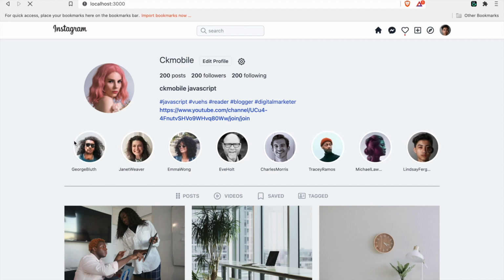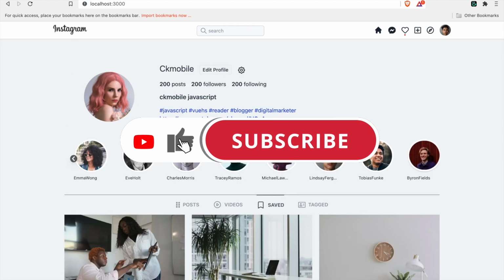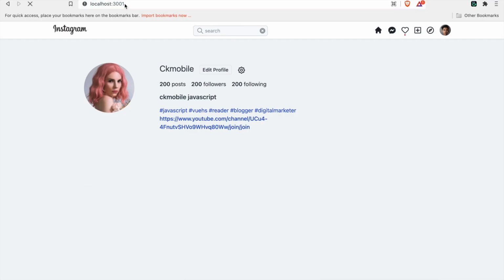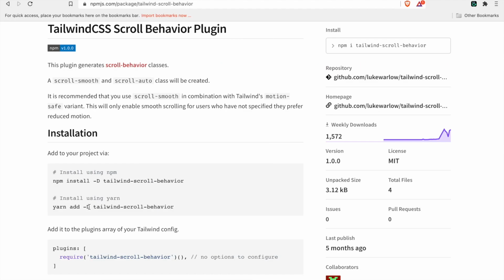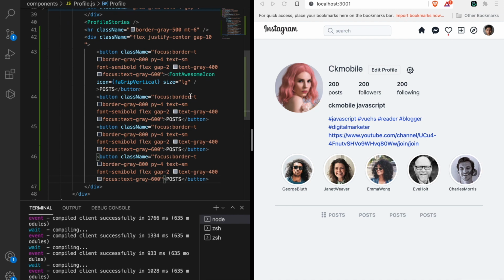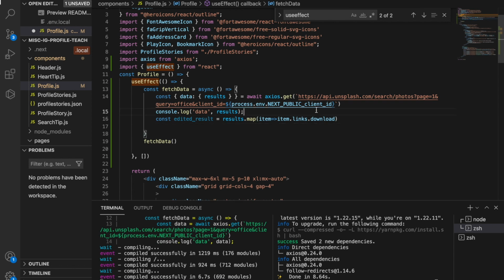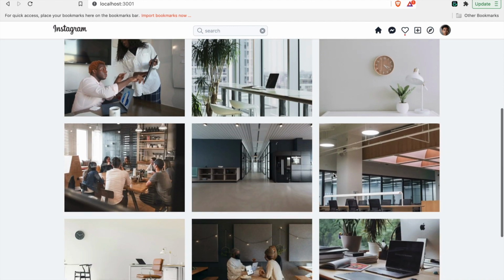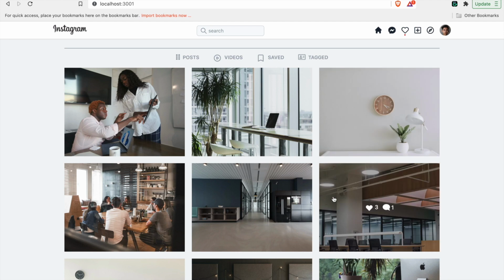Let's build an instagram profile page UI clone with Next.js and TailwindCSS🚀🚀🔥🔥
In this project, we are going to create the profile page UI clone with Next.js and tailwind CSS.

The Instagram clone looks the same as the real one. It contains an avatar and its username, description, tags, and also URL. For the avatar, we will use the DaisyUI. We will also use the Fontawesome and Heroicon to add different icons at different places, such as tab buttons and settings.

The following effect is exactly the same as real Instagram

The stories on the profile page will scroll smoothly by adding a custom scroll button, which on top of all the stories, the scroll left button will appear when it starts to scroll. When scrolling to the end, the scroll right button will disappear.

The button list has the effect that when the user clicks on it, it will have a dark line appear in line with the horizontal line.

For the image posts, we fetch the images from the Unsplash API with Axios. When mousing over the post, it will have a semi-transparent black cover the image, it will also show the number of hearts and number of comments.

00:00 introduction and create component
03:03 add avatar
05:41 user detail
09:44 profile stories
17:11 horizontal lines and buttons
22:29 consume unsplash API
27:28 render images
32:51 instagram hover effect

🔥Complete Courses🔥
Gumroad Web and mobile complete courses